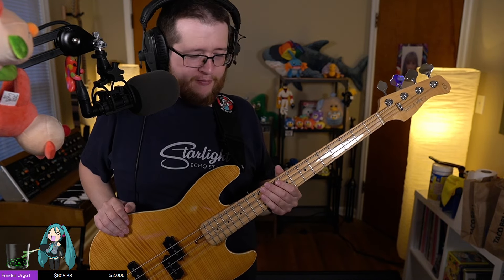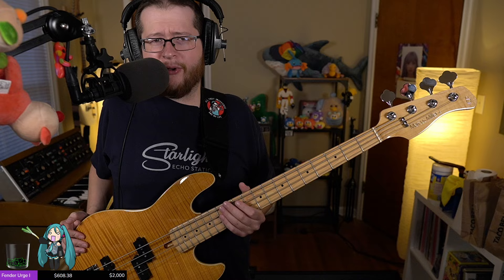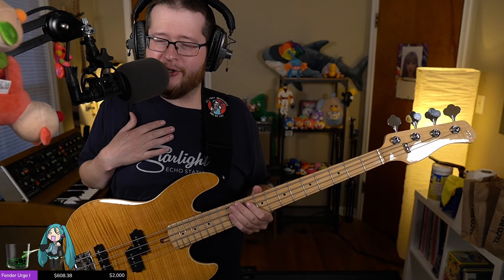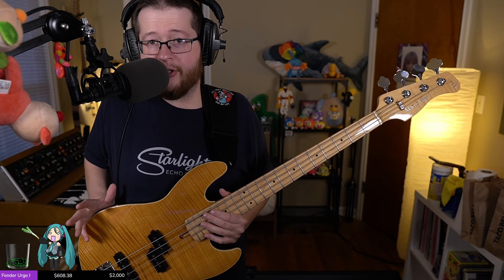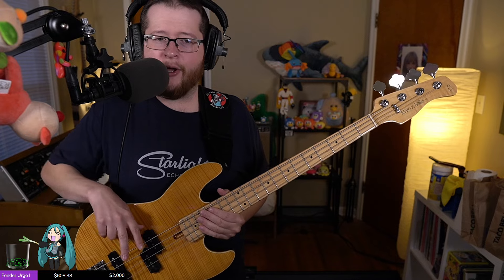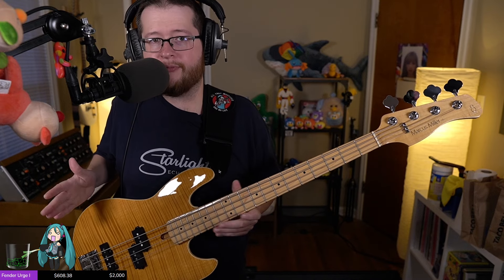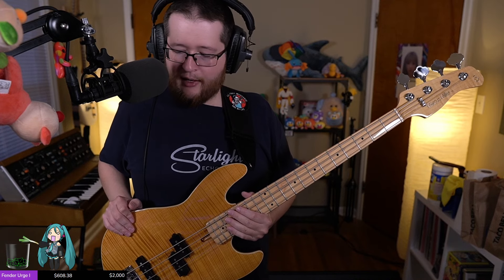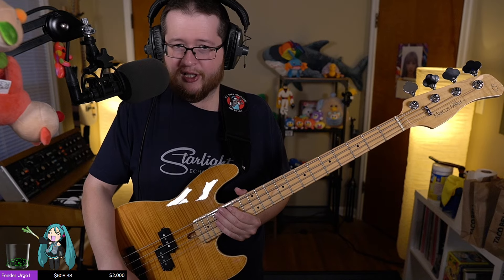Sire U5 Short Scale PJ Bass - First Impressions & Demo Review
Live reaction to my initial experience with my new short scale Sire U5 bass.

Signal chain: Bass - Empress Bass Comp - Origin SV - SSL SiX - MOTU M4 - OBS

0:00 Ramblin' about specs 'n' what-not
7:35 Sound demo starts
7:50 DI into mixer (both pups on)
8:38 P pup DI
9:59 Back to both pups
10:13 Bridge pup DI
10:46 Pedals on (Comp & SVT) both pups
11:25 P pup w/ pedals
11:56 P pup tone rolled out
13:08 Bridge pup w/ pedals
15:46 Both pups SLAP
17:55 Final thoughts